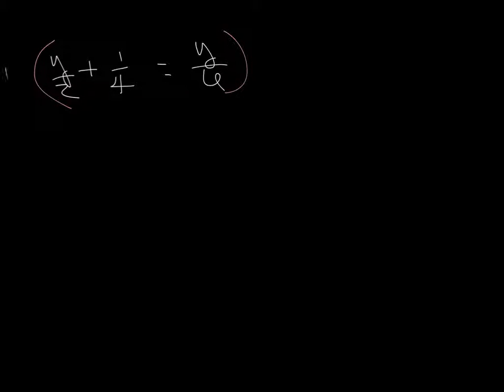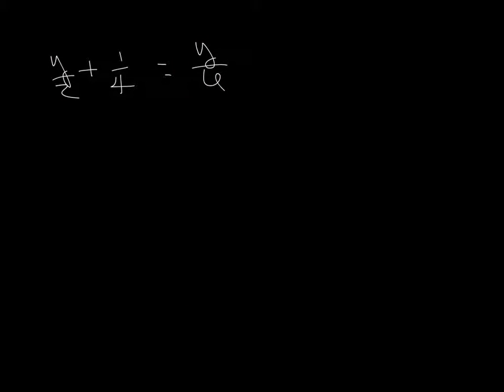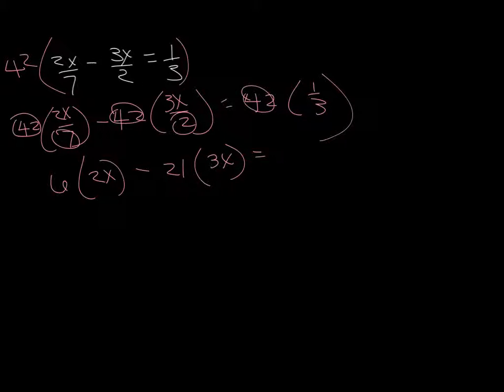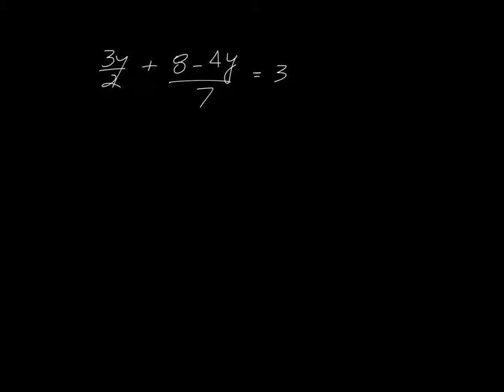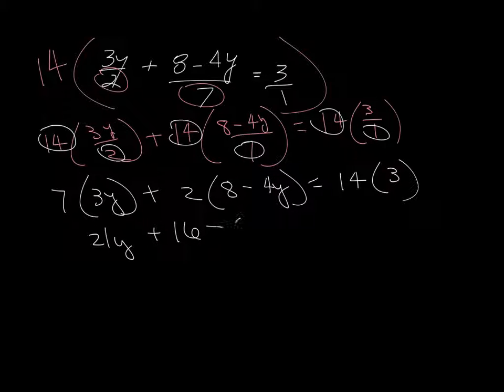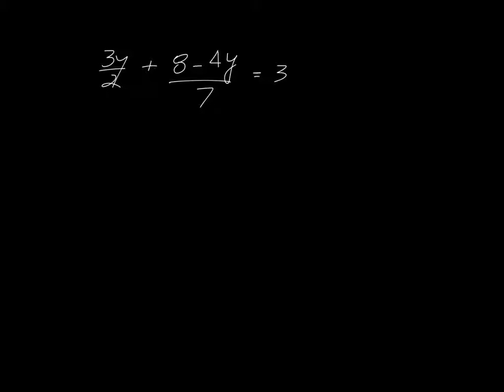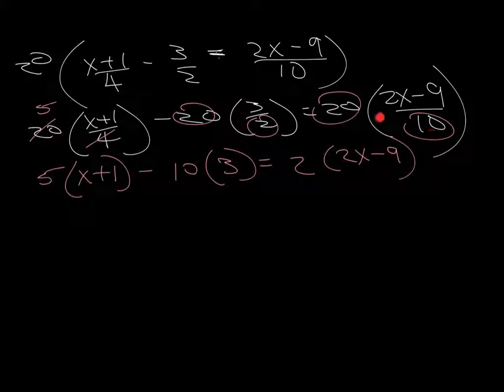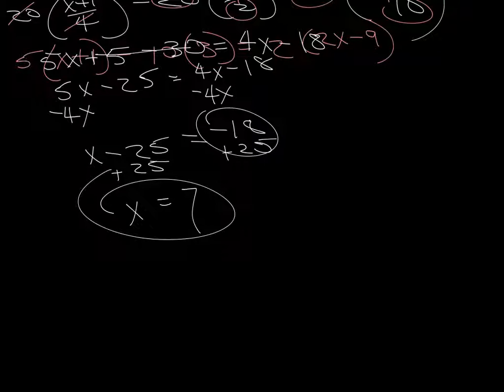L 78 algebra 1